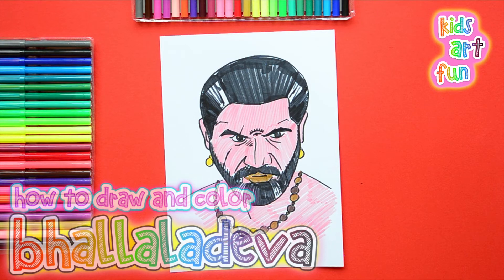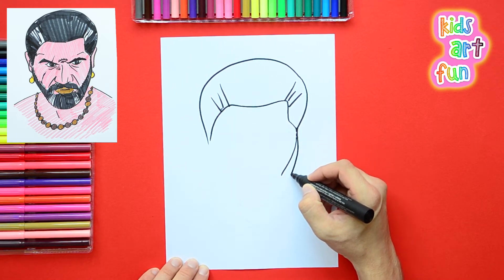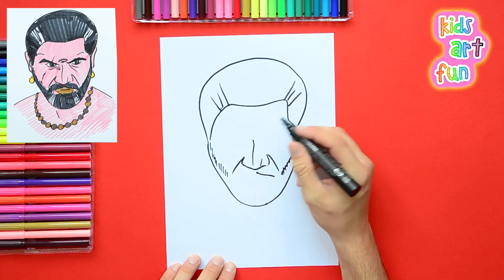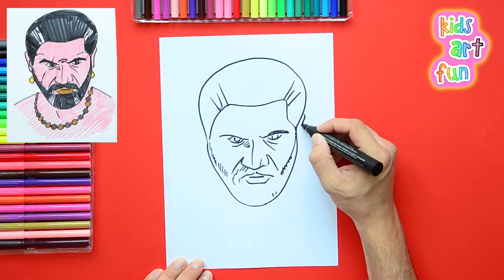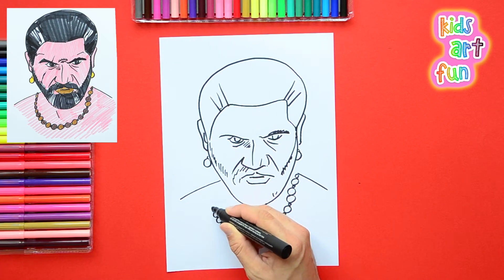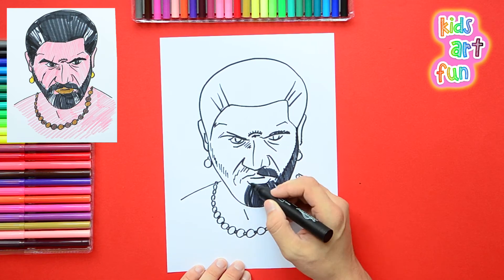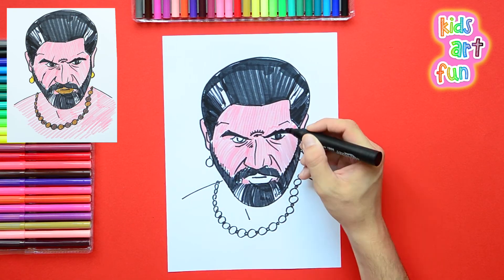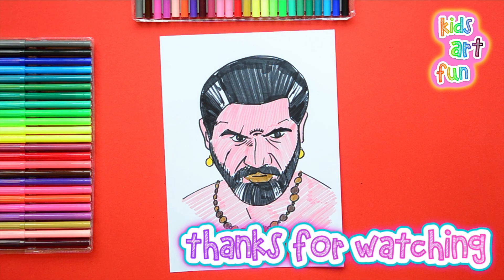How to draw Rana Daggubati as Bhallaladeva [Bahubali Movie]